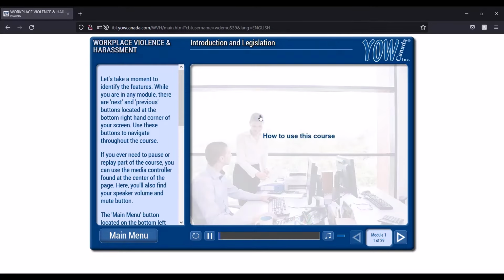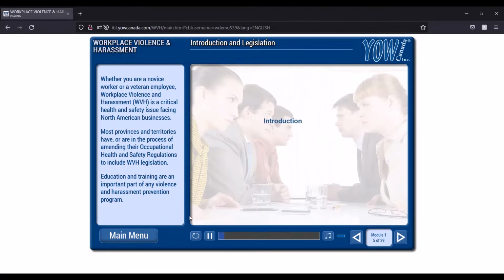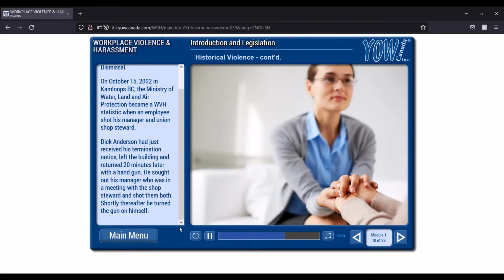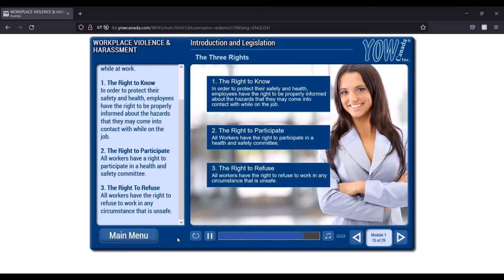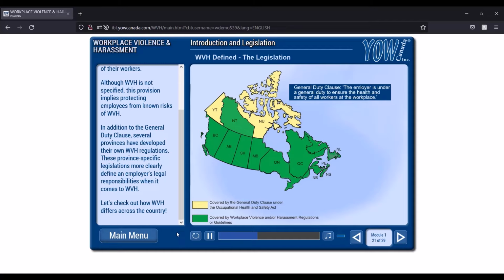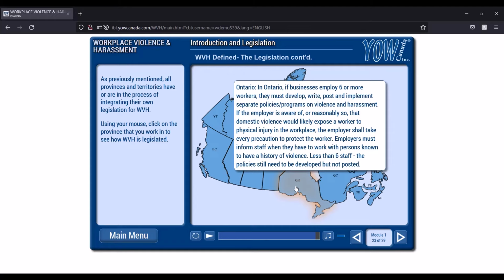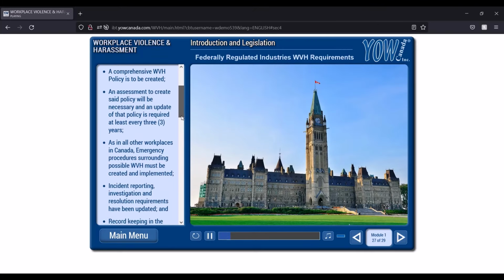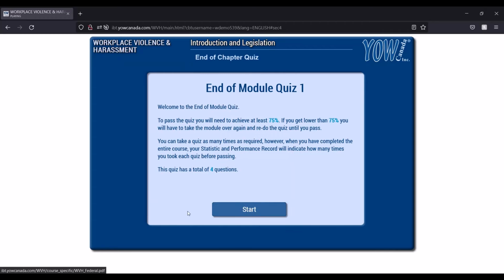Workplace Violence and Harassment Training by YOW Canada Inc.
Hi and Welcome to YOW Canada!
This video is a sneak peak at our Workplace Violence and Harassment Training. Like all our courses, you can log in and out of the training as many times as needed and the progress is saved automatically.
This course is offered in both English and French and includes interactive exercises which are suitable for any learning style.
You can view a list of products, as well as demos for all our training courses